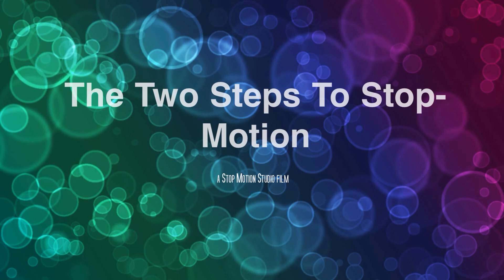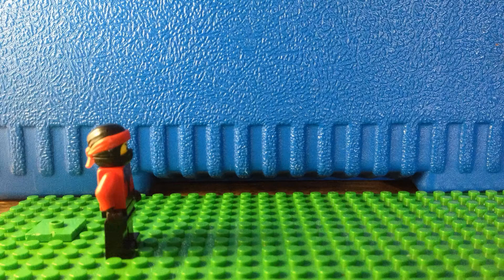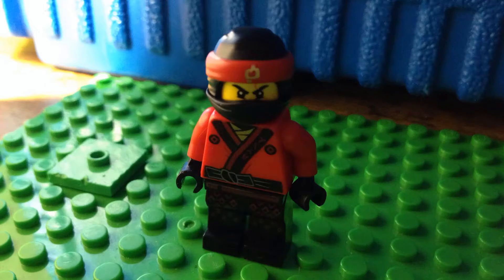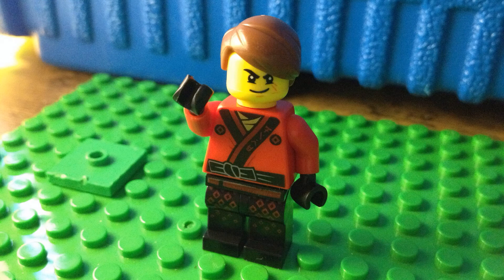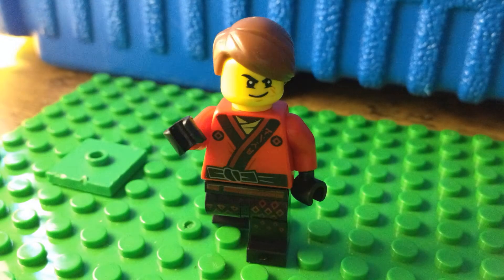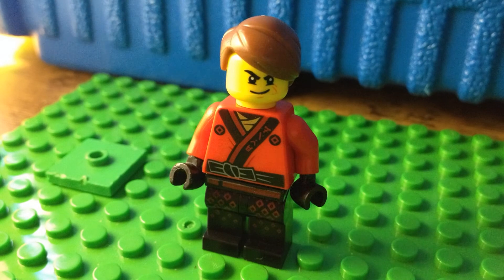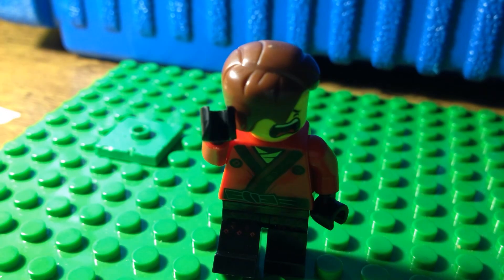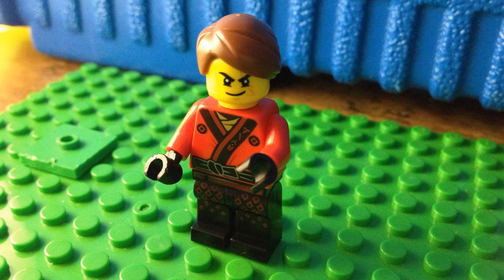The Very First Steps To Stop-motion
YAY YAY YAY YAY!